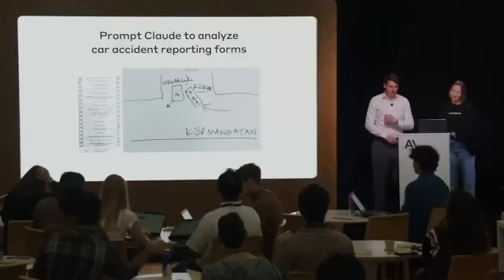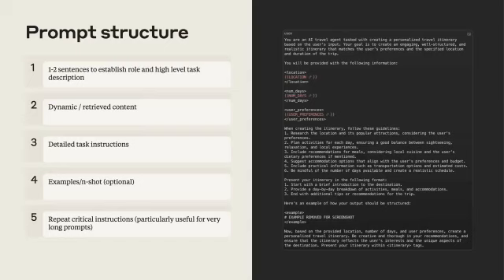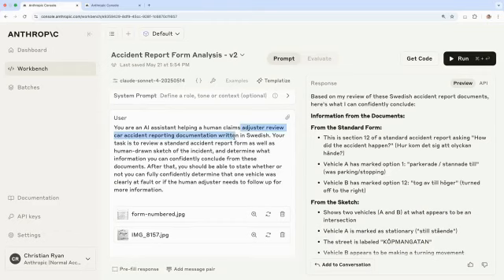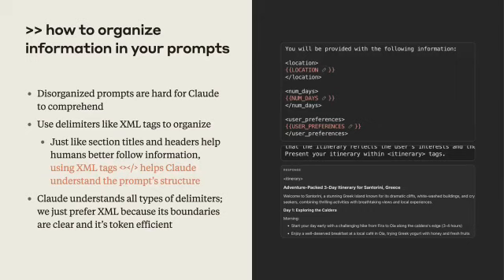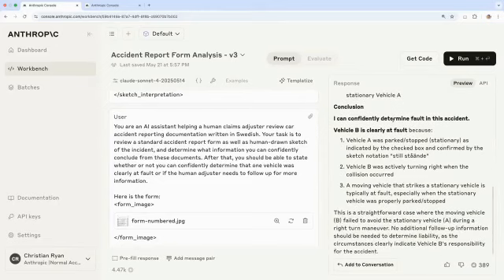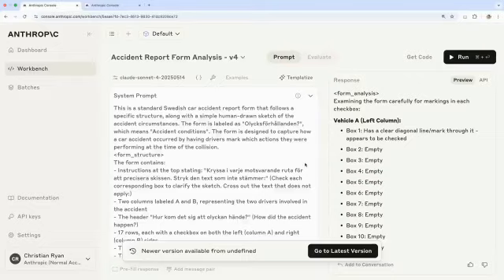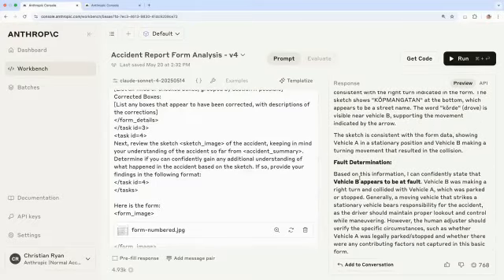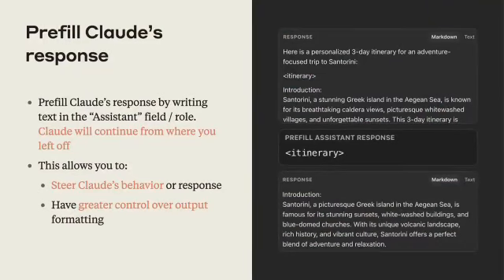Two Anthropic engineers spent 24 minutes exposing every Claude Code feature you didn't know existed